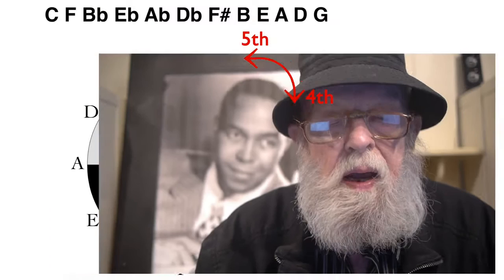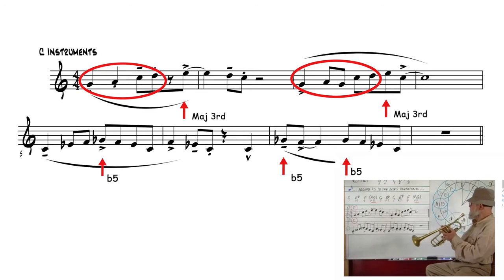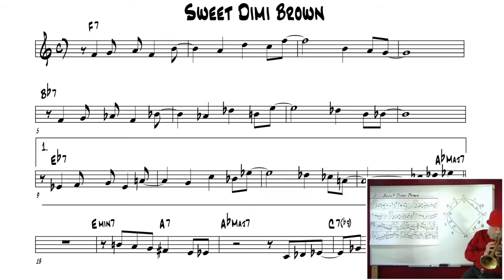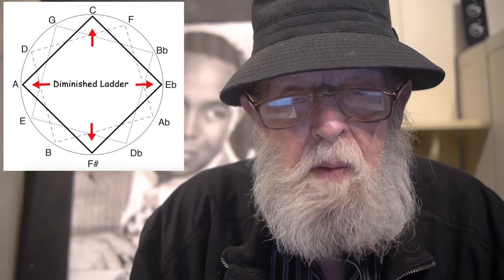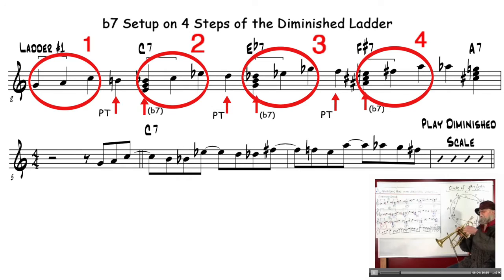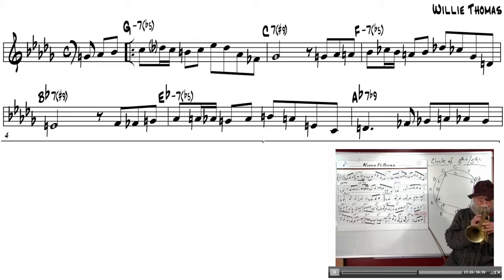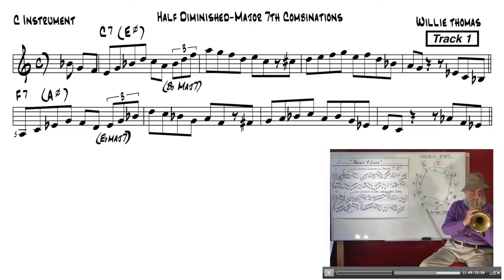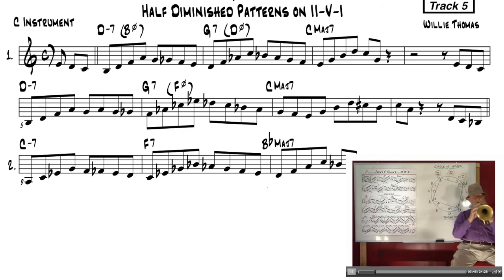Jazz Everyone Language Overview - Part 3 - Pentatonic Pair Development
Part 3 of the Language System overview takes the pentatonic pair development stage. Willie Thomas has taken his over 60 years of playing and teaching jazz to create his unique language system. Come to the website for your free lesson